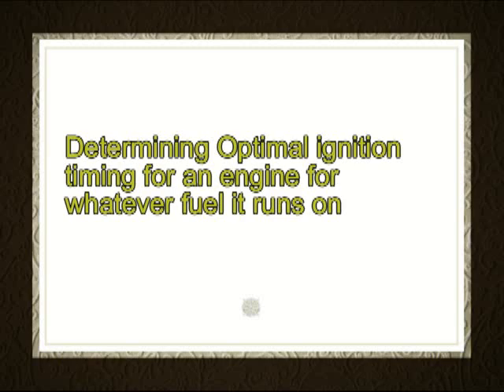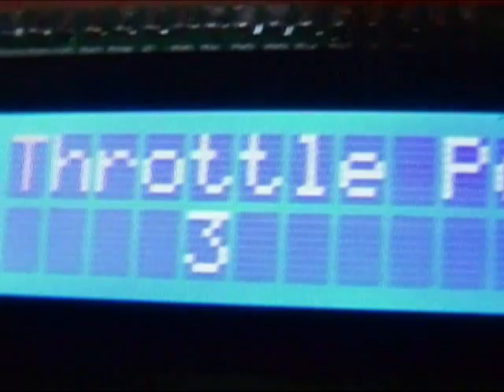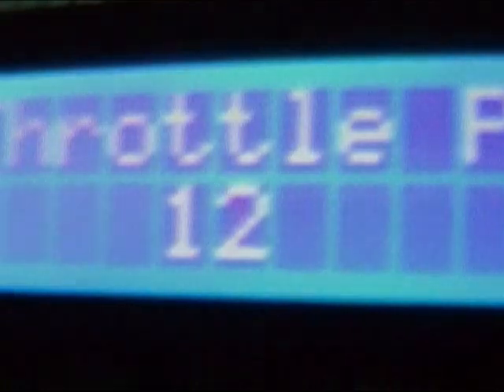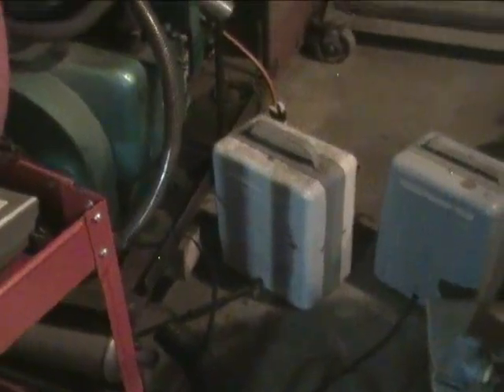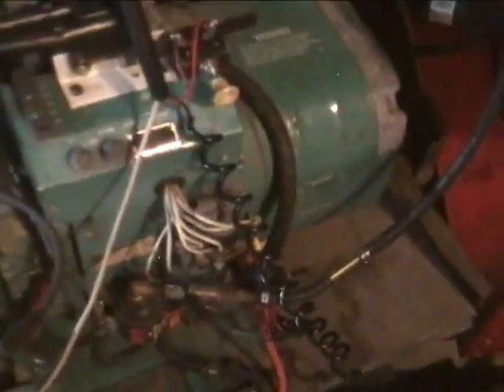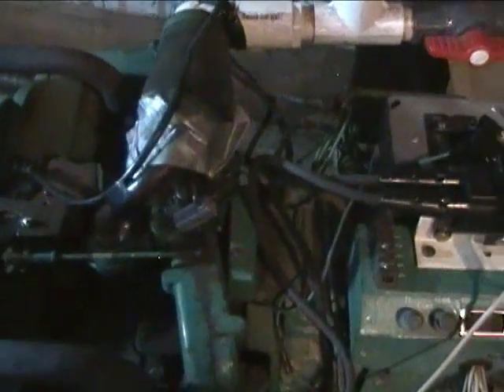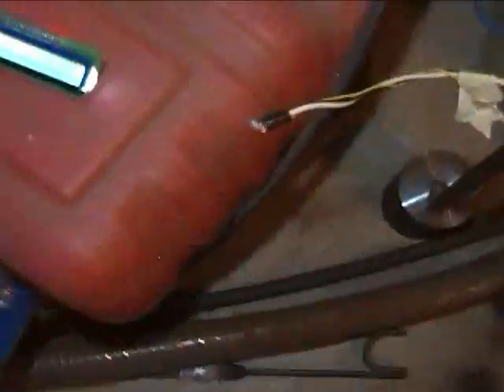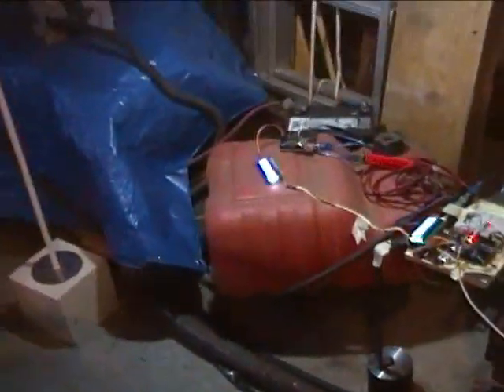Onan Arduino UNO ECU with Wide Spark Advance Control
Today's test is on an Onan generator set using gasoline, but this is all about developing a system that will allow me find the best spark advance point for any engine to  maximize the engine's power output with woodgas as its fuel.